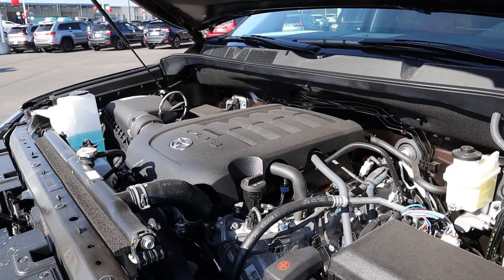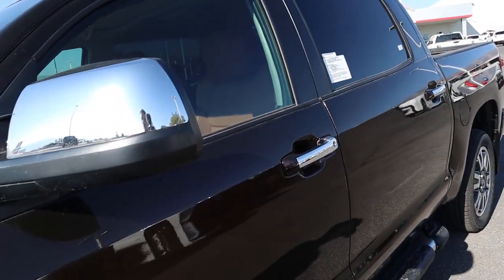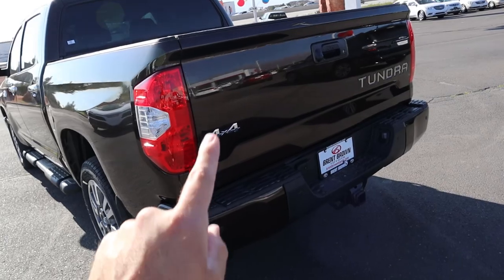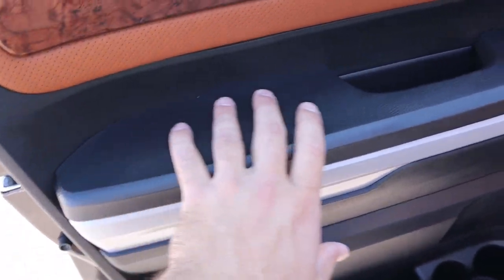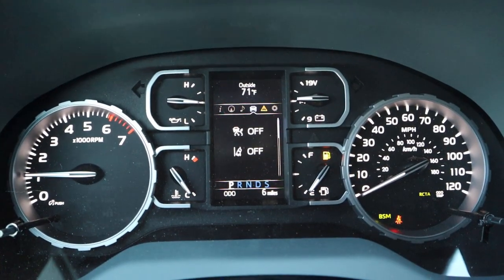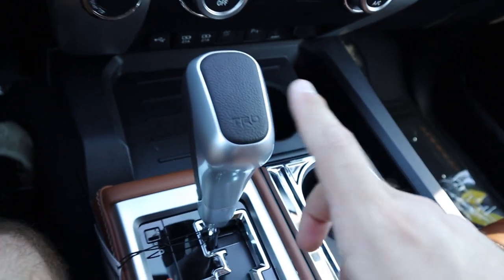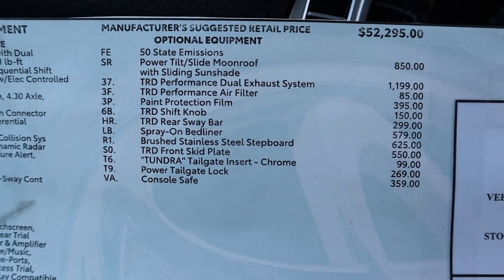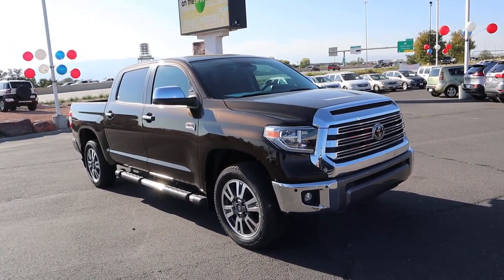2021 Toyota Tundra 1794 Edition: Toyota Is Killing The V8, Should You Get A Leftover 2021 Tundra?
Today I review a 2021 Toyota Tundra 1794 Edition!